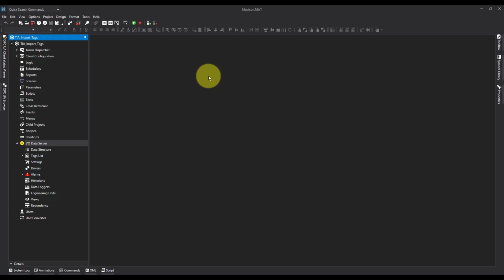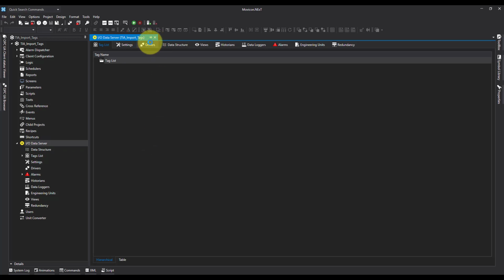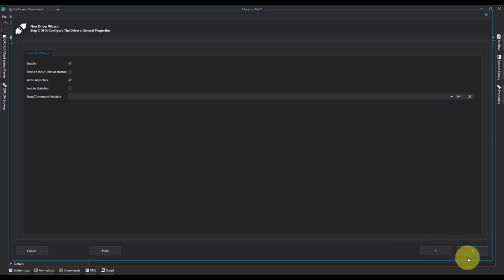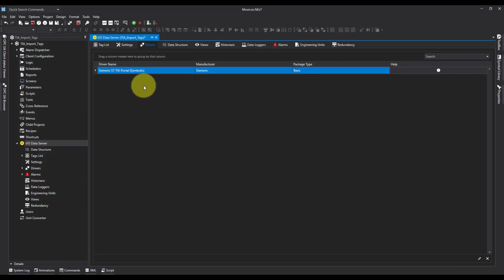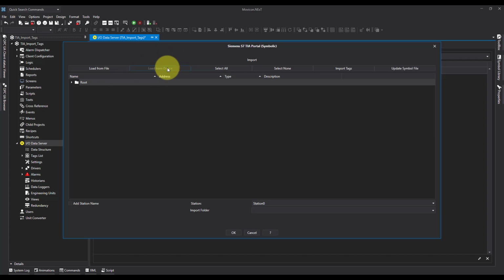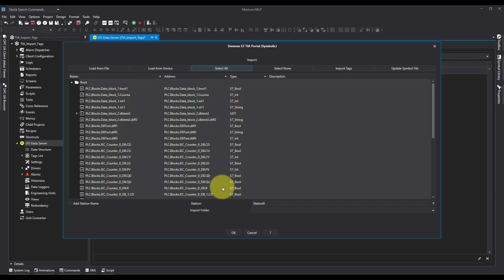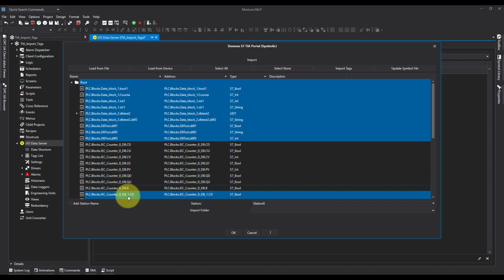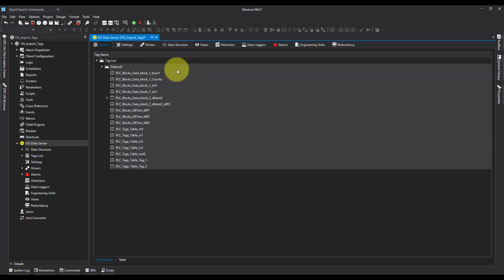How to Import Tags from Siemens S7 PLC using Movicon Next 4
In this video, we look at the process of importing tags from a Siemens S7 range PLC into a Movicon Next 4 project.